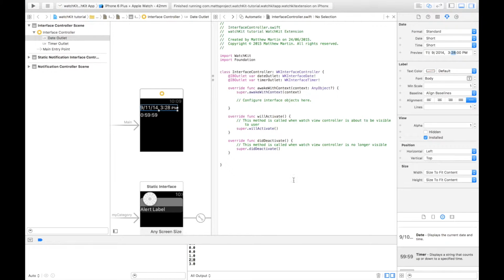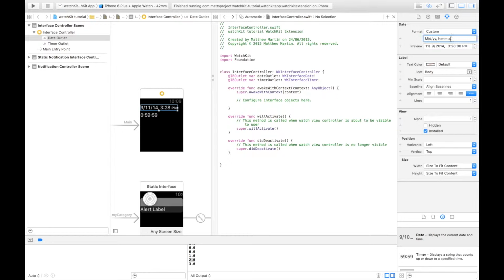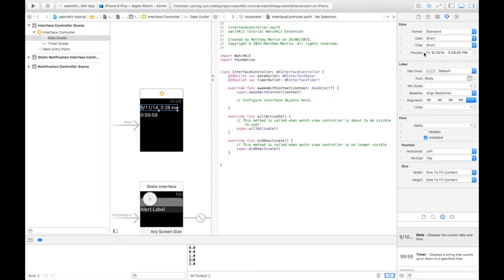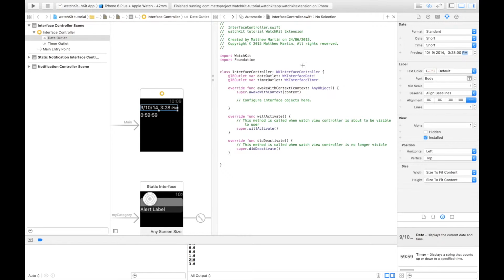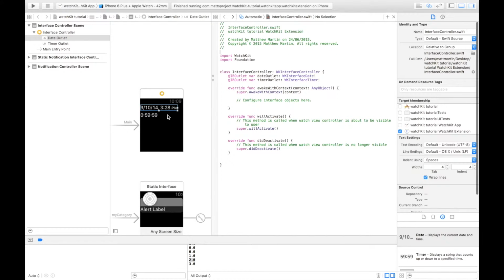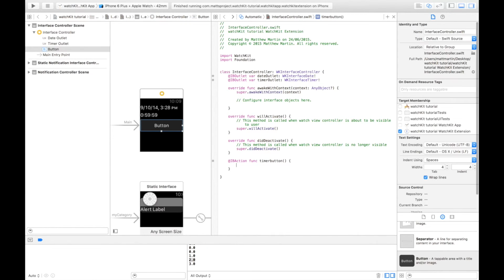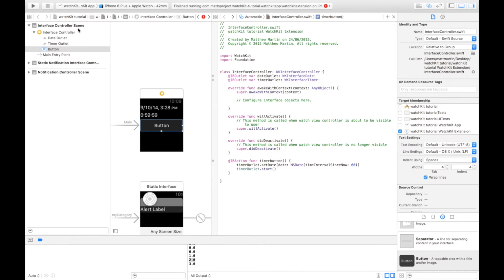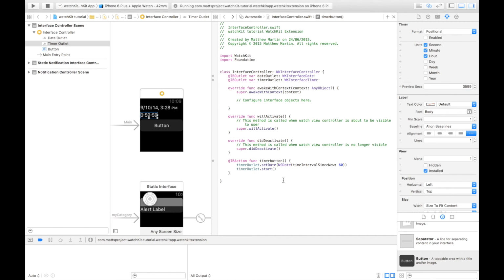WatchOS 2 tutorial 9: Date and Timer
Display a date in a way the user will instantly and easily understand as well as provide a countdown timer to an important event.

Read the text post for this video:
#Post URL coming soon##